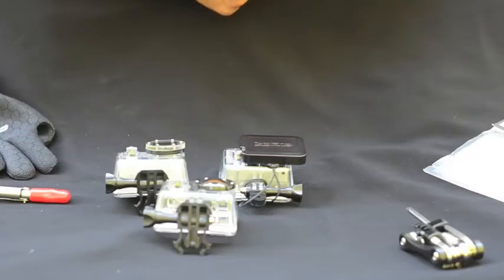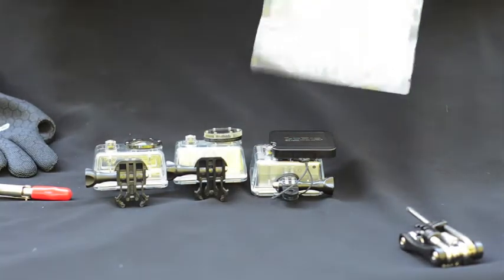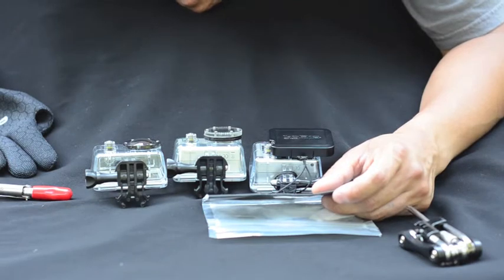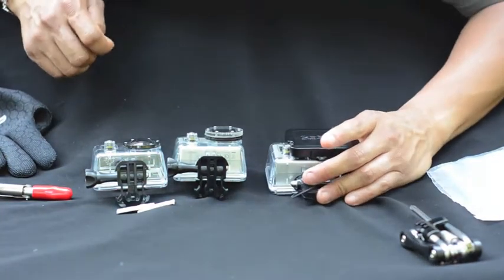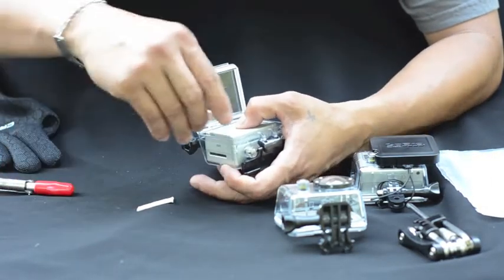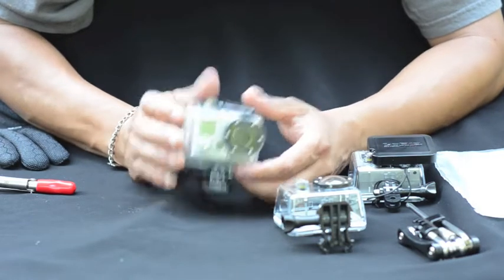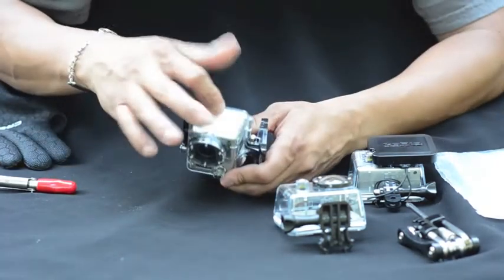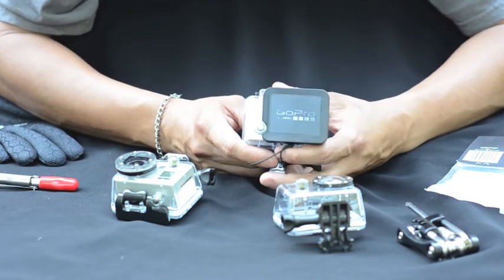GOPRO2 SAY NO TO FOG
this a video to show you how to avoid fog in your camera, and please excuse my english,